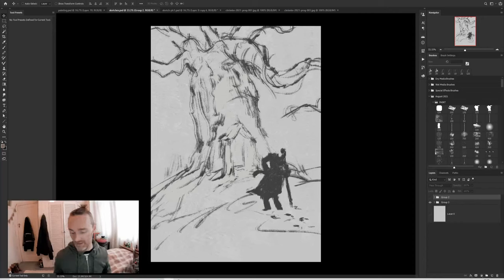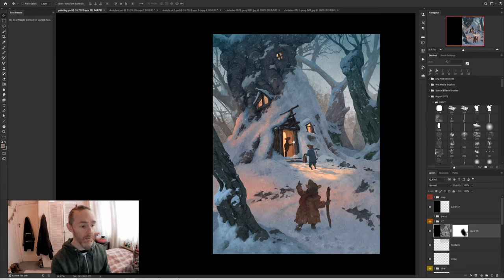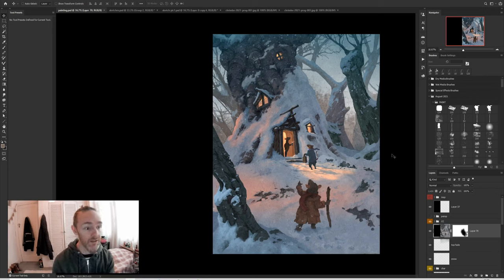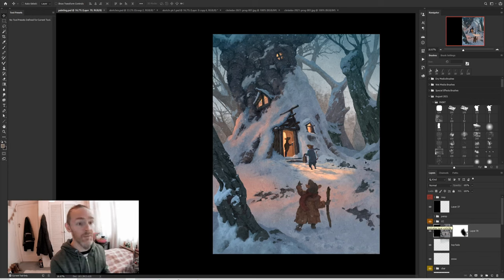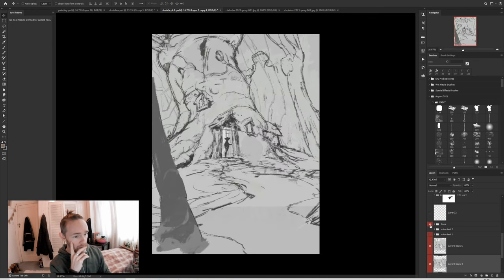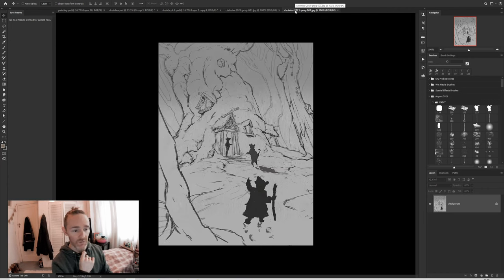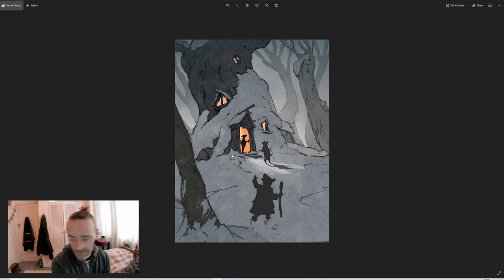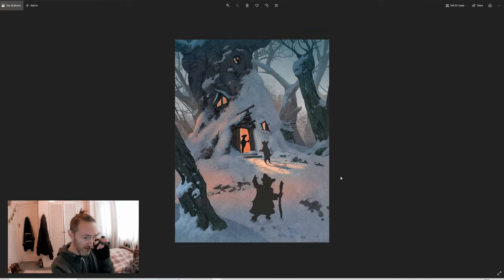How I Made: Ratty's Christmas Party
Another longer walk and talk through the making of my painting for Christmas 2021. Every year I make a seasonal painting and this year I decided to continue on from last year's Wind in the Willows theme. Please check out the final painting here and give it some love! ...

Apologies for strange lip sync issues. Not sure how that happened.